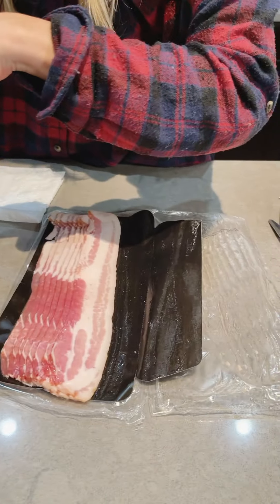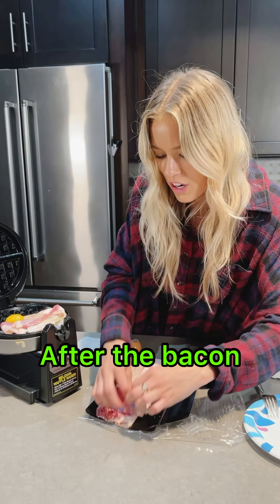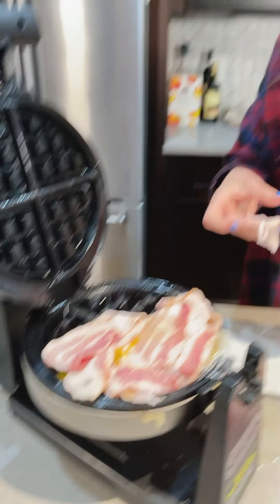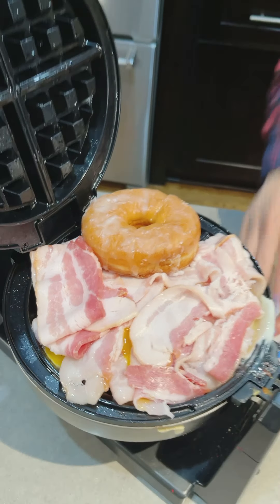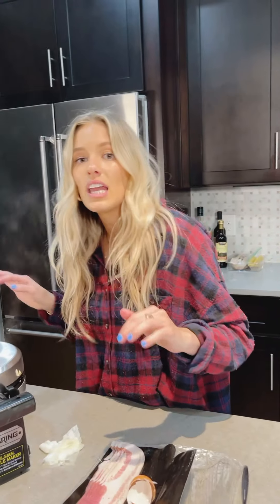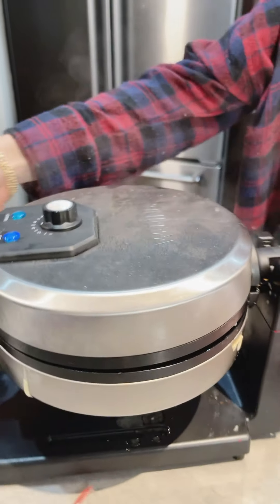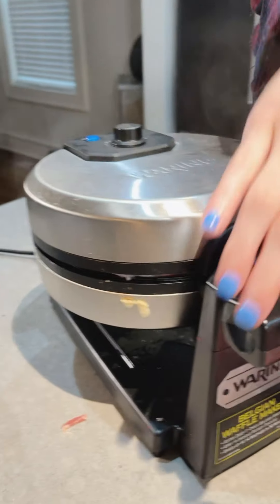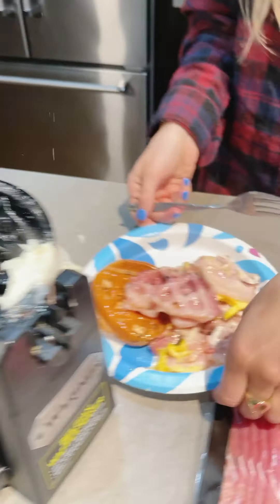Girl cooks bacon AND DONUT in waffle maker! 🤯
Hmmm...I think she needs to put that bacon in for a little longer lol: Featuring: Mackenzie Carpenter (IG: @mackcarpmusic)